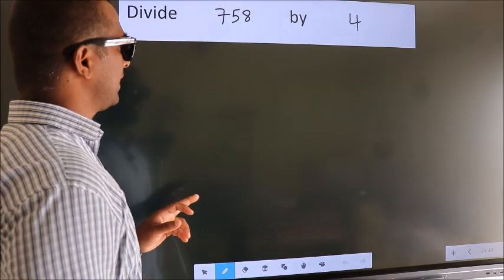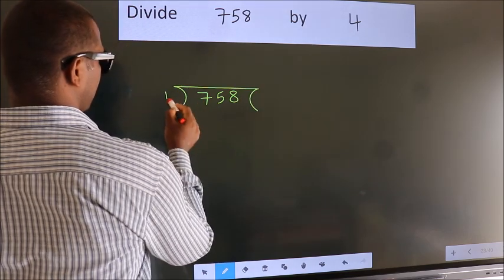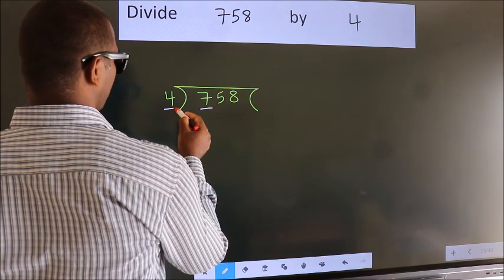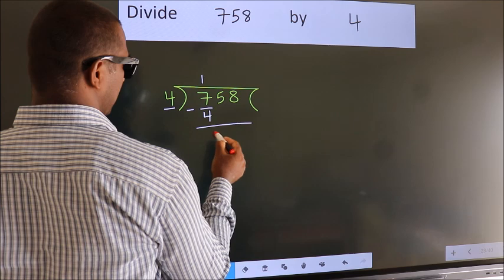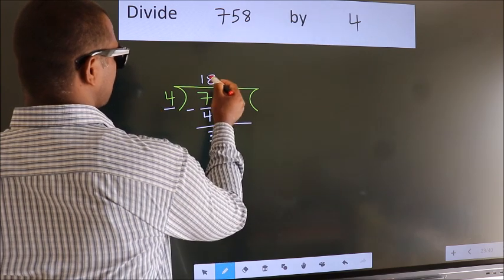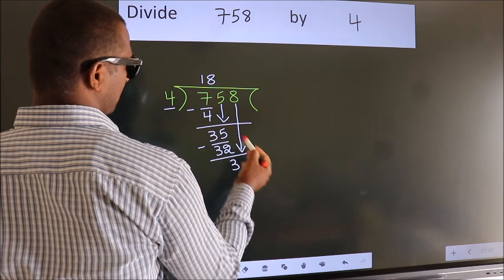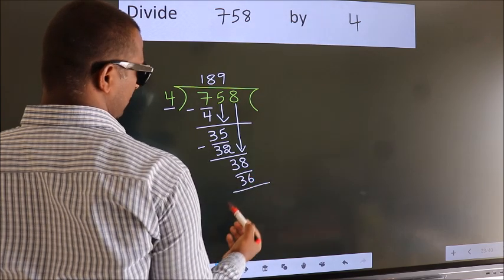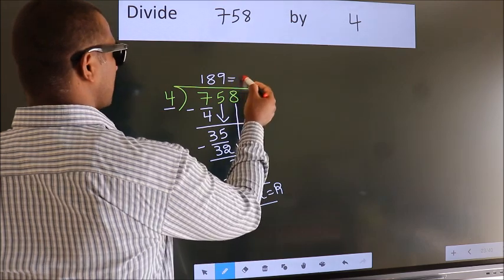Divide 758 by 4